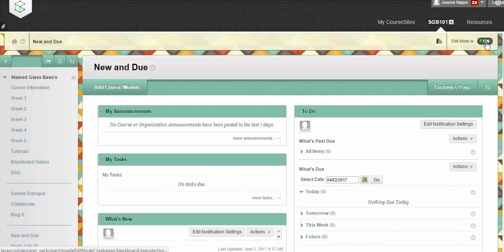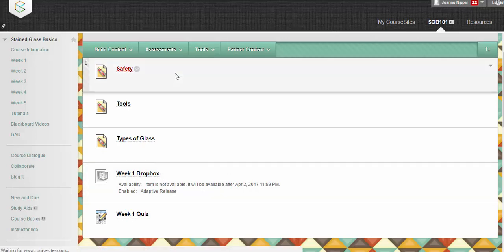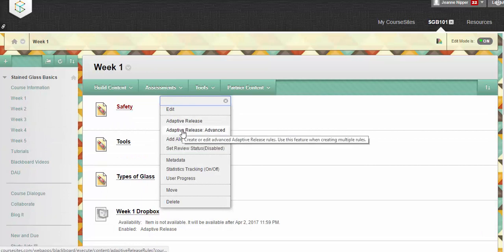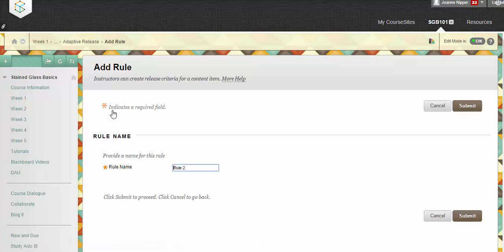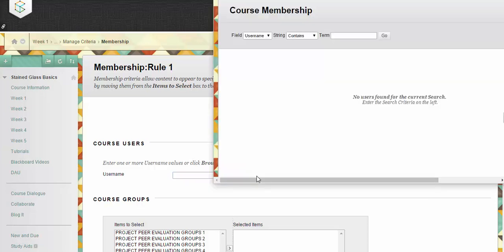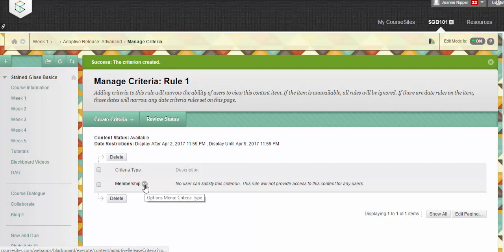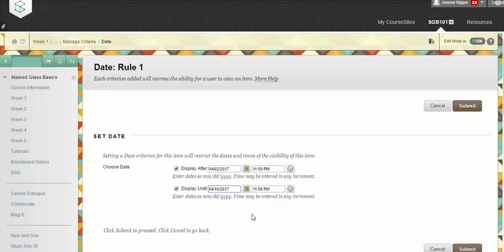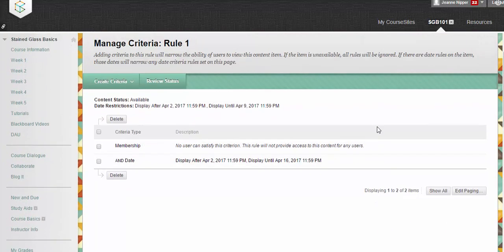Blackboard modify dropbox assignment with differentiated release conditions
In Blackboard, demo to modify dropbox assignment with differentiated release conditions